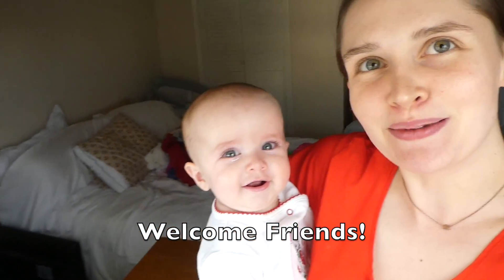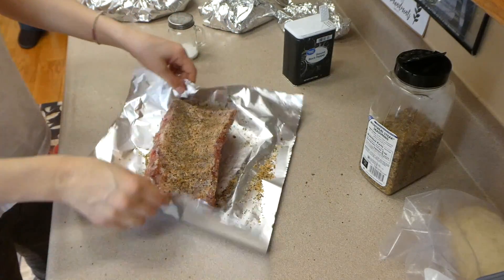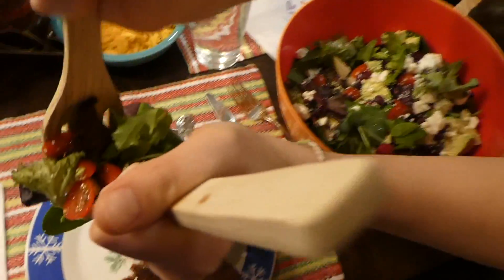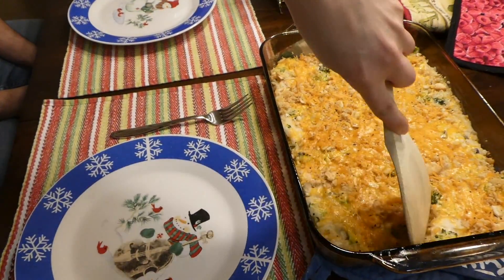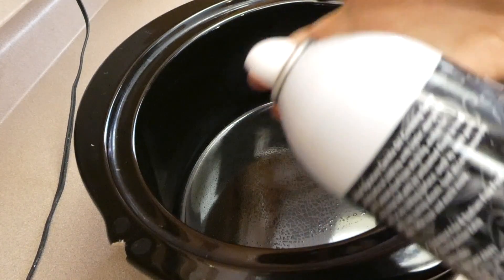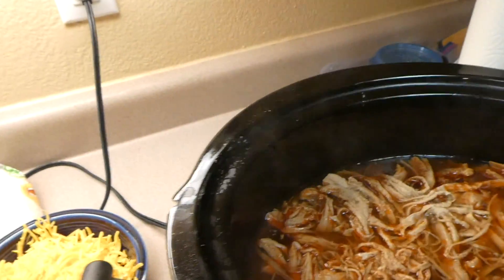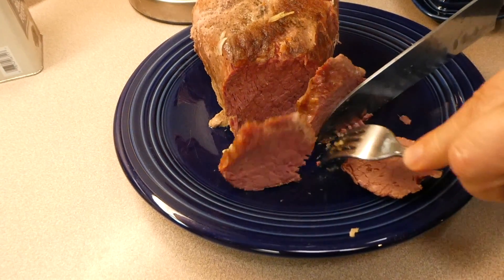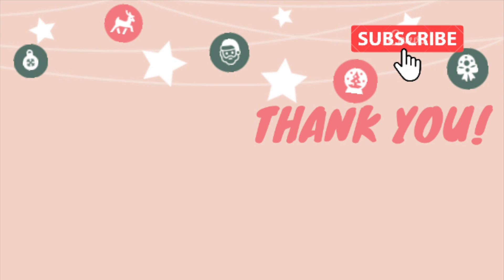What’s For Dinner? | 6 Quick & Cheap Meal Ideas | Julia Pacheco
EASY MEAL IDEAS | TASTY & DELISH | CHEAP MEALS | WHAT'S FOR DINNER | LET'S GET COOKING!

Welcome back my cooking friends! Today we have six easy and cheap meal ideas to add to your weekly menu! Thank you for taking the time to be here today, I hope you find lots of cooking inspiration for the upcoming week!